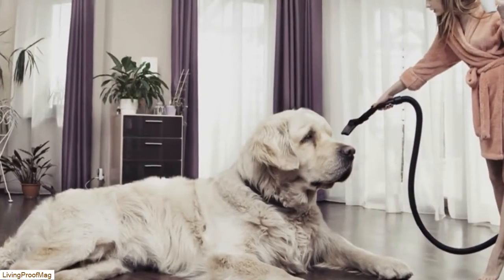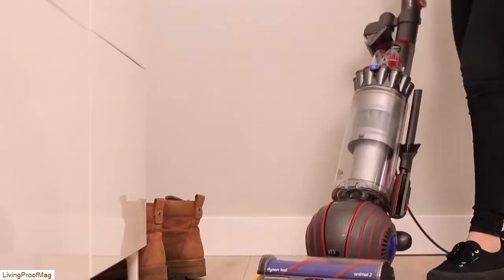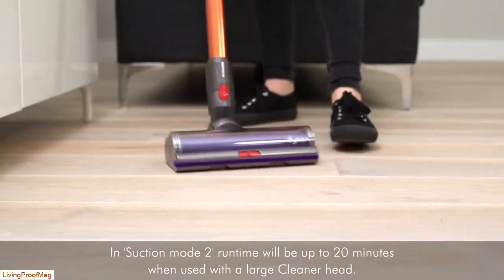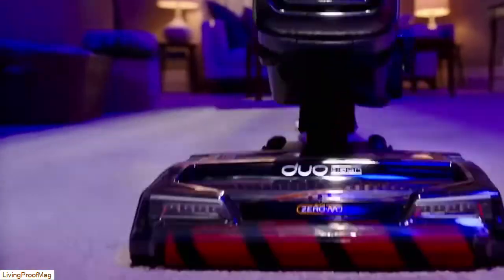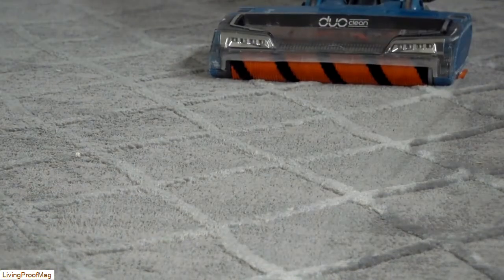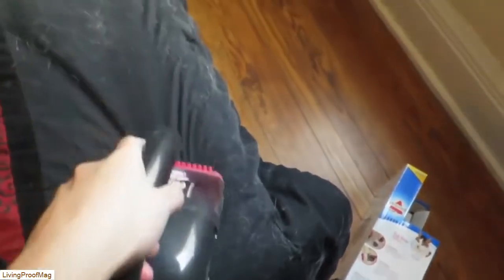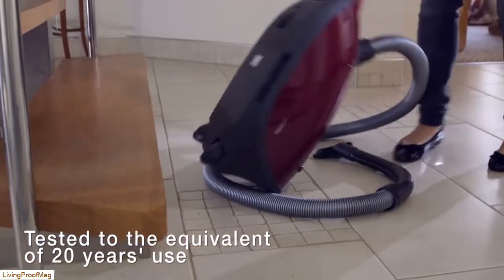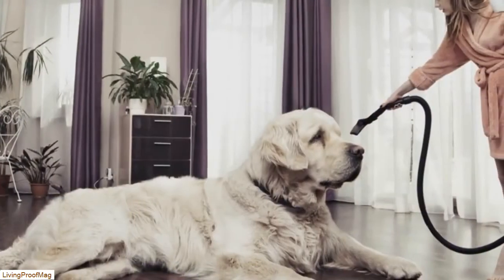Best Vacuum for Pet Hair 2020 -Top 5 Best Pet Hair Vacuum Cleaners Review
best vacuum for pet hair 2020 [ranked] | buyer's guide and review.

best vacuum for pet hair 2020  this video breaks down the top pet hair vacuums on the market...
top 10 best vacuum cleaners for pet hair 2020. top 7 best cordless vacuum for pet hair 2018. best vacuums for pet hair in 2020 | top 5 pet hair vacuums.

 the best vacuum for pet hair will make the cleaning job easier for you without cutting a hole in your pocket. check the best vacuum for pet hair below:.

the best vacuum nozzle for pet hair removal for car.

  maybe you have a few dogs and cats:)  steve of steve cain's all vacuum center examines the #1 question he gets "which vacuum is the best for pet hair". dyson v11, the best pet hair vacuum ever!
  with so many choices on the market it can be hard to choose one  so we've made a shortlist of the 5 best vacuums for pet hair for 2019 based on features  price  and specs. 5 best vacuums for pet hair in 2019.
if you are looking for the best vacuum for pets hair look no further then this helpful list below.

5 best pet vacuums | best vacuums for pets hair in 2020.

coming in at 5th place is the bissell pet hair eraser 33a1  which is the best budget vacuum for pet hair. the shark apex with zero m and powered lift-away technology is supposedly one of the best pet hair vacuums on the market.

best cordless vacuum for pet hair 2020 - ..

what's the best vacuum for pet hair?

best vacuum for dog hair | top 5 best pet hair vacuum cleaners review.
best cordless vacuum for pet hair  best shark vacuum for pet hair and best vacuum for hardwood floors and pet hair... 8v li-ion battery for home pet hair vacuum and car cleaning  brown .
best vacuum for pet hair 2020.. best vacuum cleaners for pet hair 2020: ..

best vacuum for pet hair 2020.